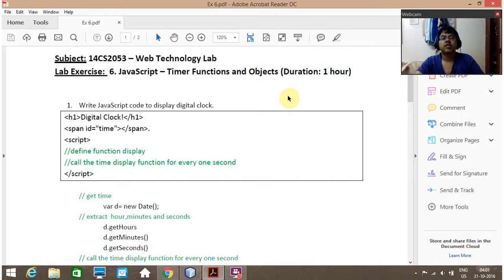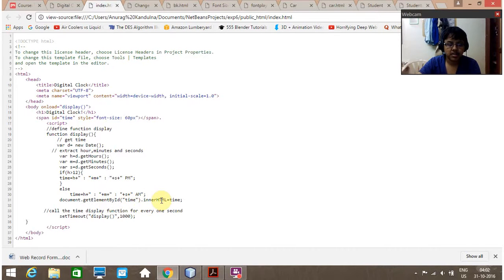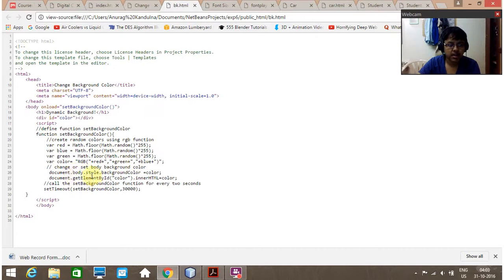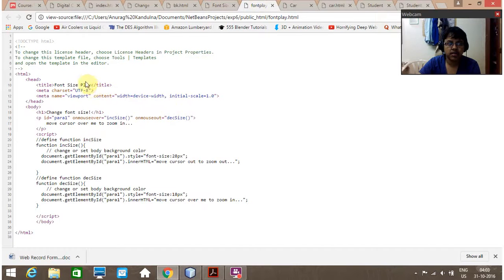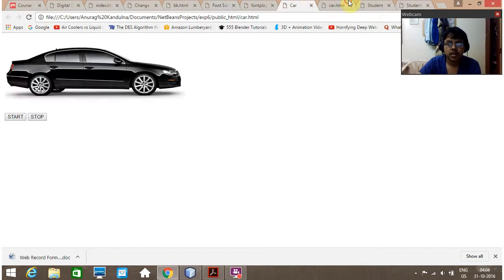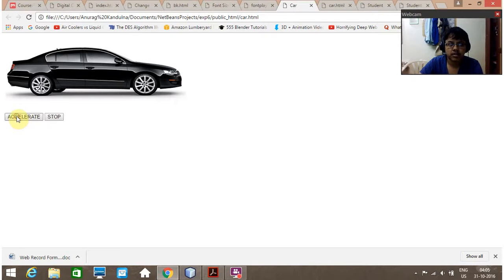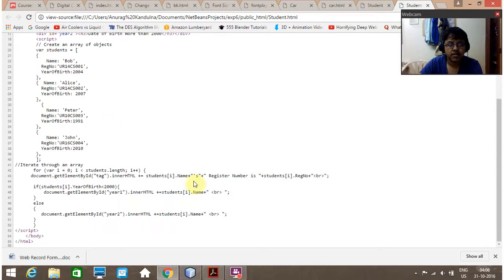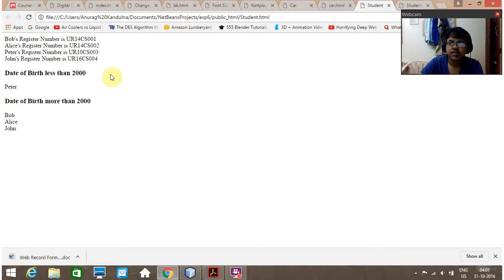web tech lab experiment 6